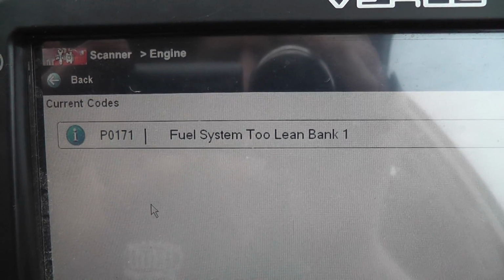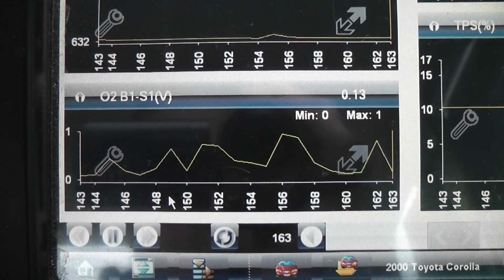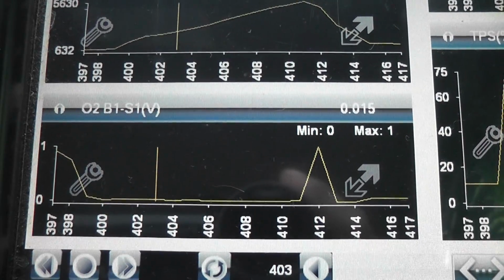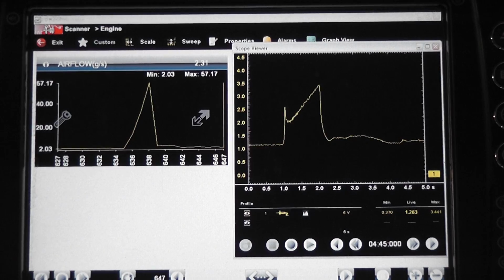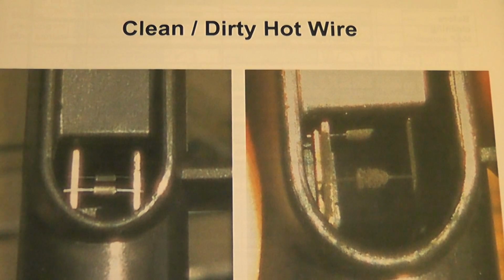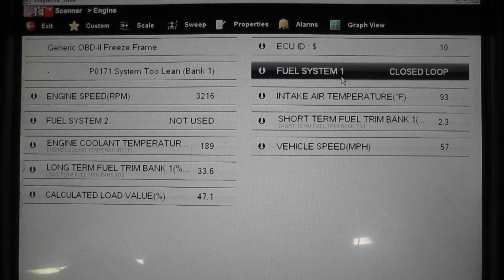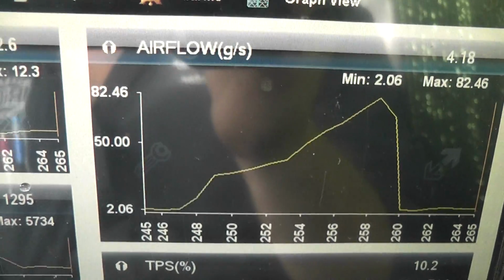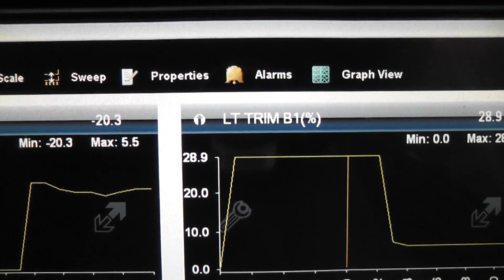Dirty MAF Sensor Case Study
2000 Toyota Corolla MAF sensor testing. Using a scanner and labscope.
Trouble code P0171 in memory. How to determine what is causing the engine to run lean.
Symptoms:
  - low power
  - hesitation
  - check engine light with a P0171 fault code

Fix:
  - clean dirty MAF sensor

Test procedures shown:
  - how to test a mass airflow sensor
  - how to use a the oxygen sensor at wide open throttle  to test fuel delivery
  - before and after cleaning scan data and scope measurements of the MAF sensor
  - throttle position sensor will not reach 100% on scan data
  - how to clean a MAF sensor

Tools used:
  - Lab scope
  - Scan tool
  - Back-probing pins
  - Brake cleaner/MAF cleaner